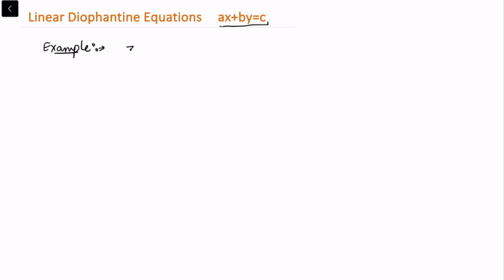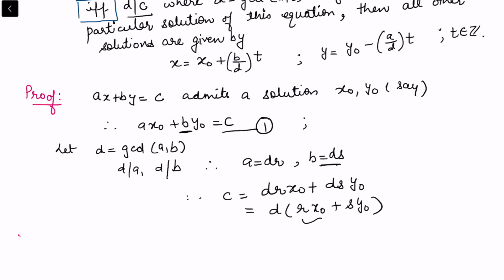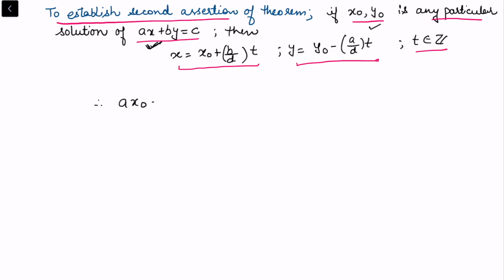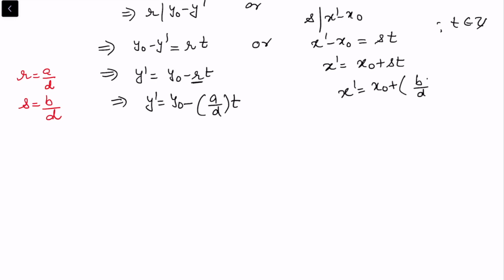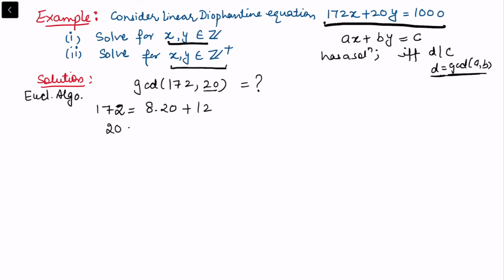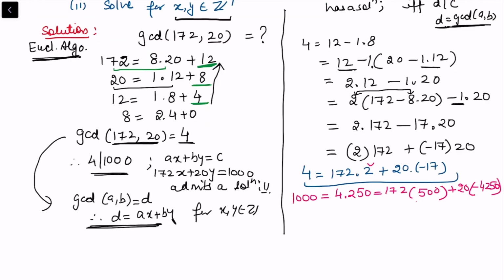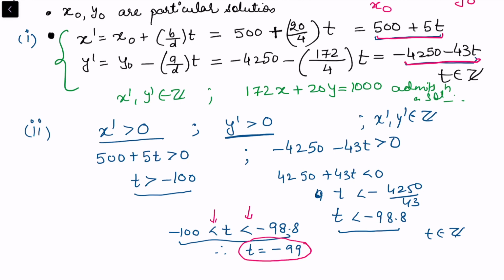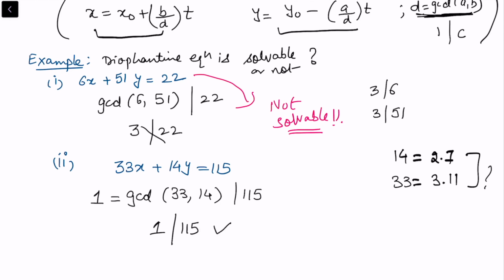Divisibility | Part 9| Linear Diophantine Equation and it's solution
This video is about Linear Diophantine Equation and its solution